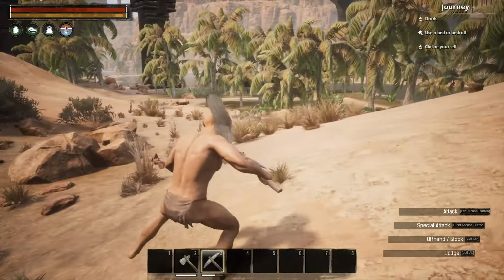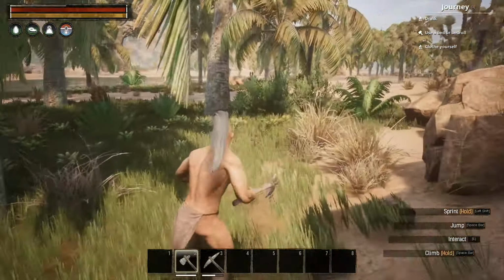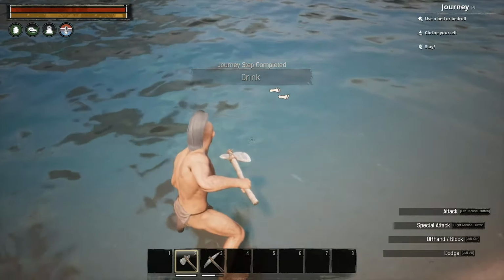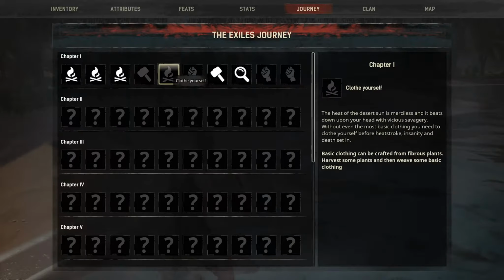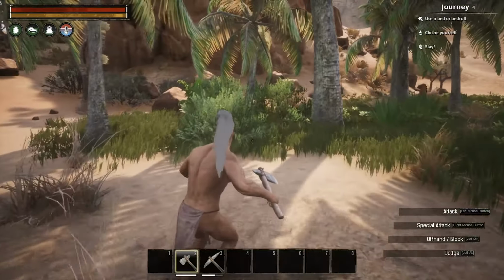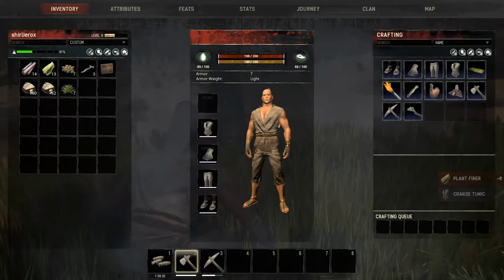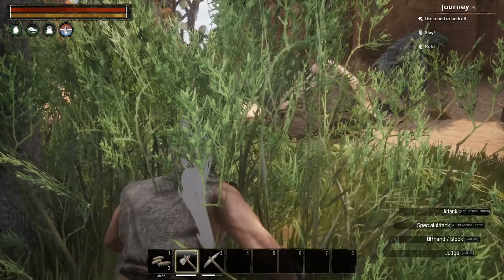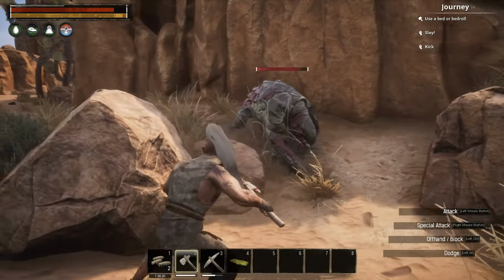Conan exiles episode 1 - Back to the wasteland - Conan exiles on a 1060 card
Let's play Conan exiles episode 1

Conan exiles let's try this again with my 1060

Conan exiles is an open world survival game set in the lands of Conan the Barbarian. Survive in a vast and seamless world, build a home and kingdom, dominate your enemies in single and multiplayer.